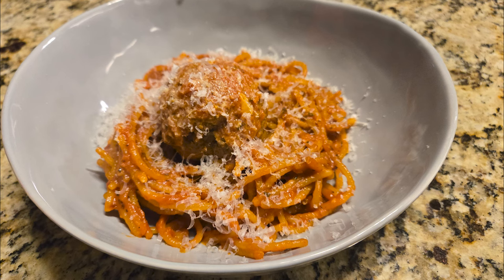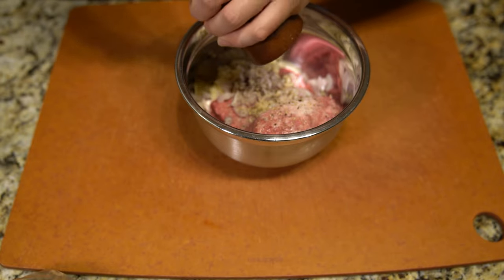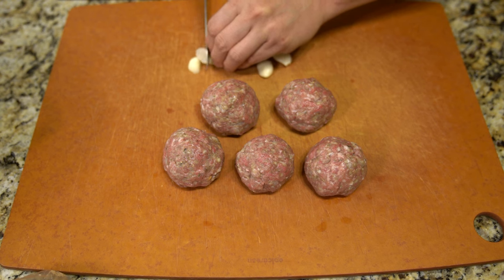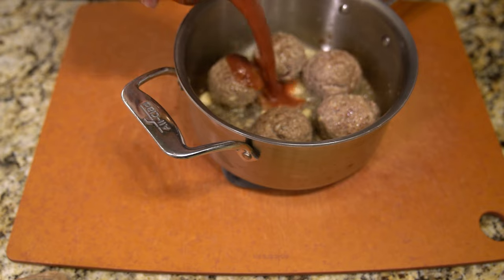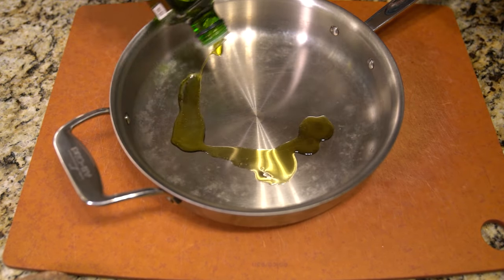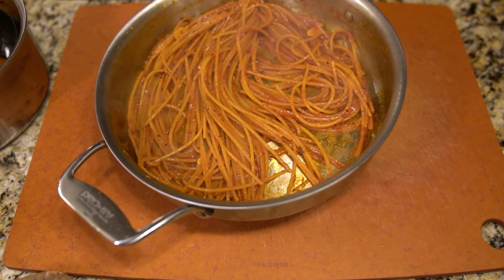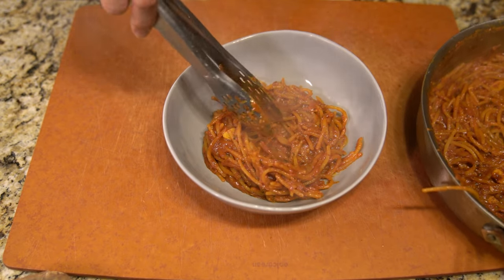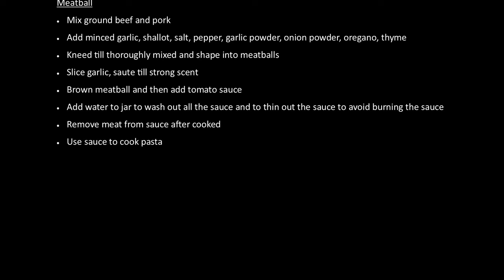John Wick Pasta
What kind of pasta does John Wick eat? Assassina pasta!

LOL, dad joke, excuse me. I like this recipe but it is very interesting because you cook it like risotto. I cooked mine using regular tomato pasta sauce. Thin it out to go through the cooking process. And with each ladle, cook the sauce till it is almost burnt.
I also added a pork and beef meatball. Top off with parmesan.

Recipe at the end of the episode, screenshot for use on your free time.